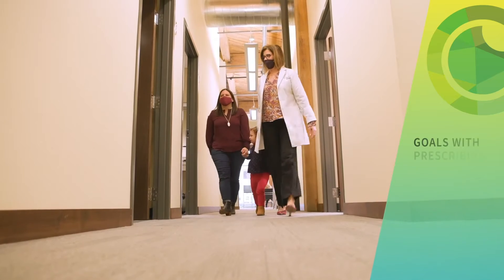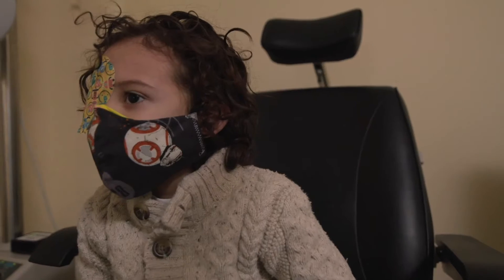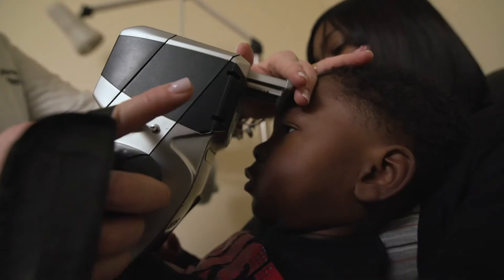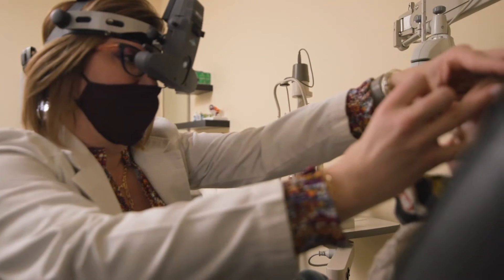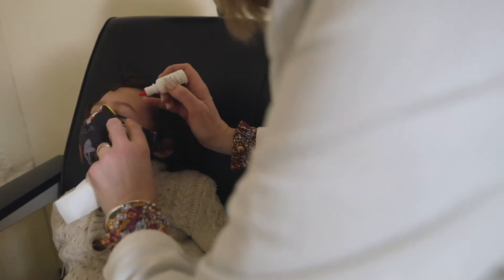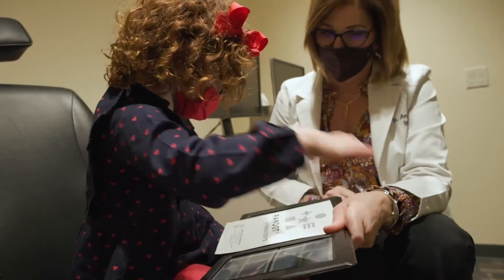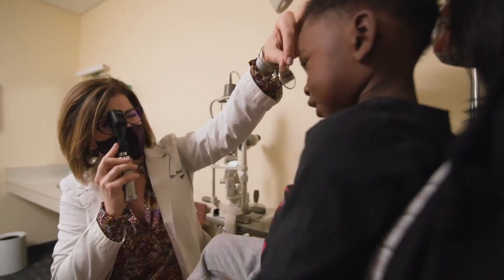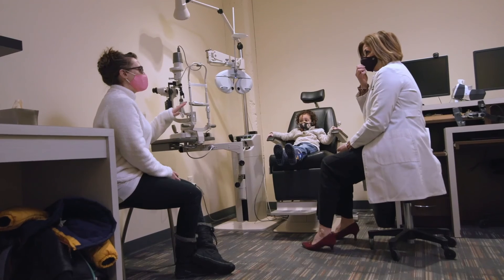Eye Exams for Children